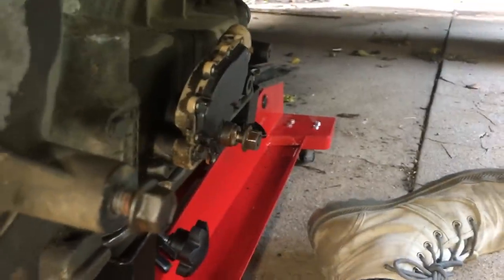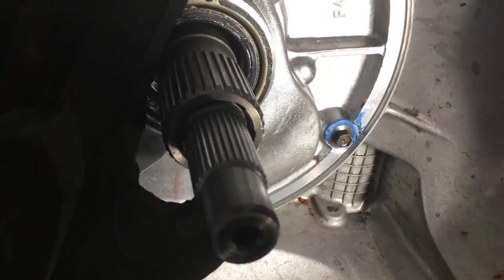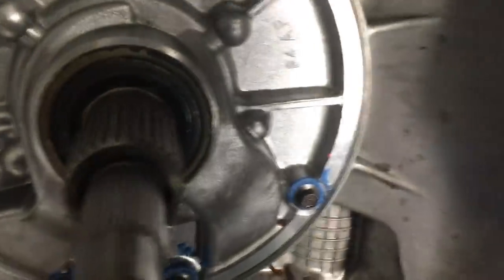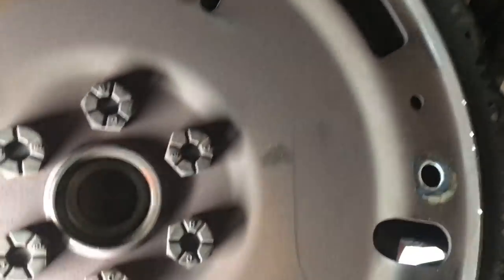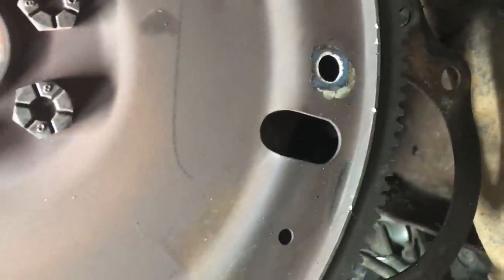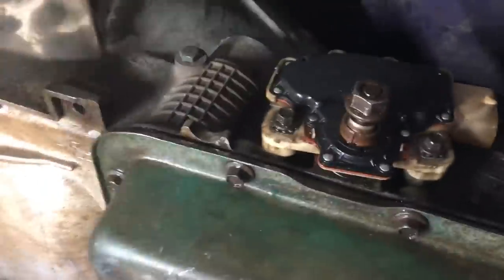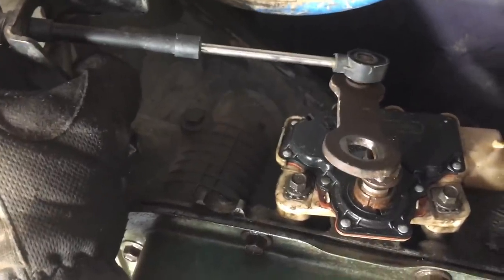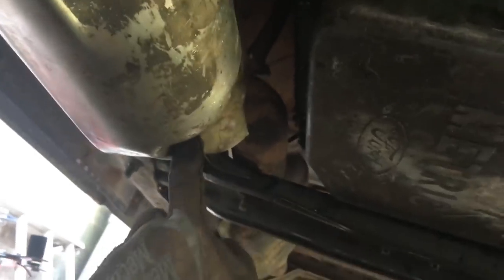How to Install a Transmission by Yourself in One Day | 1995 Ford F150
In this video, I show you how to install a 4R70W/AODE transmission into my 1995 Ford F150.

⏰ Time Stamps:
0:00 Intro